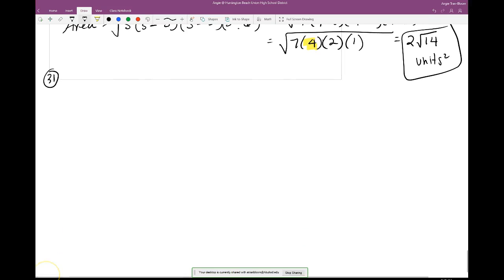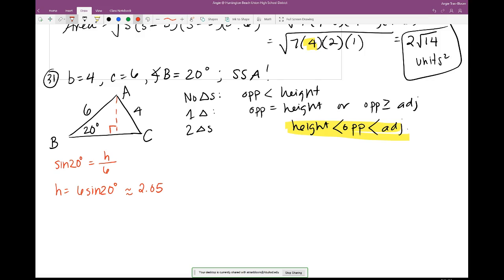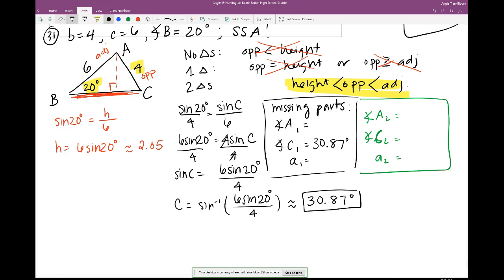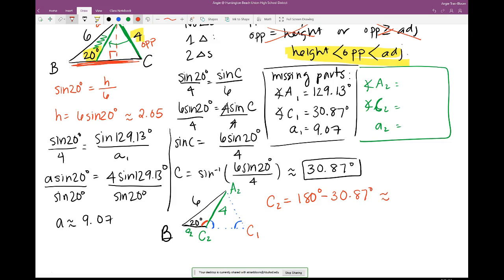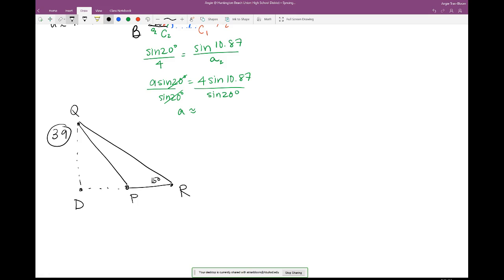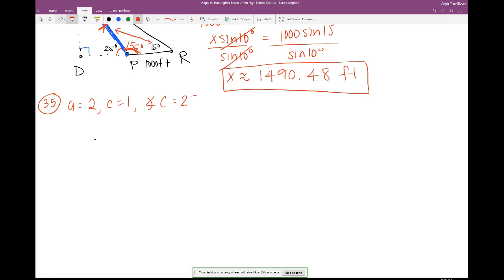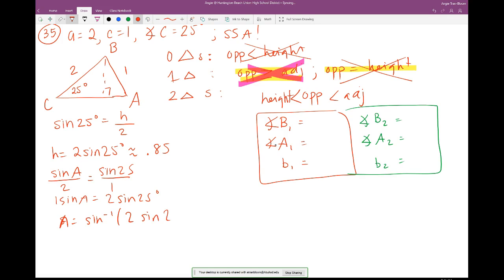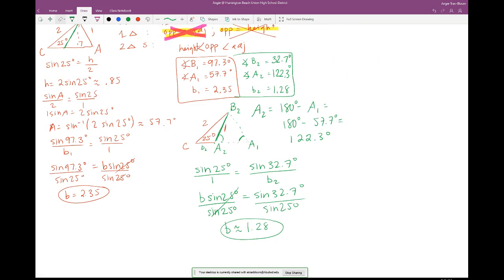hw 2 questions during class